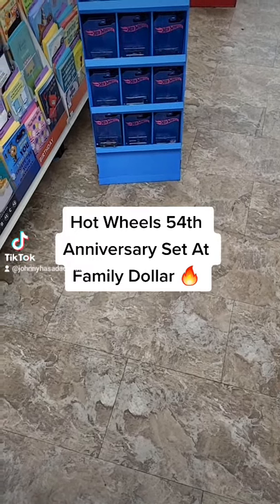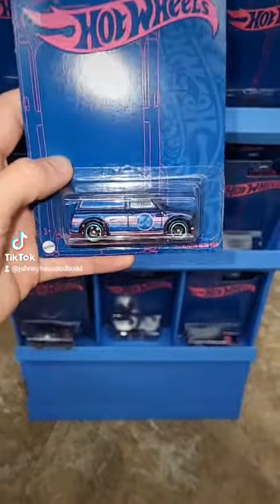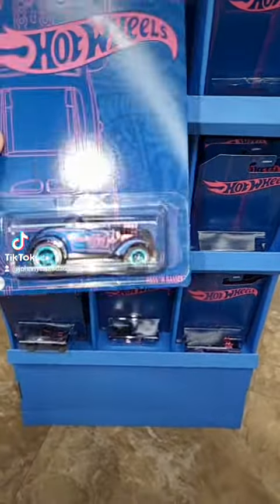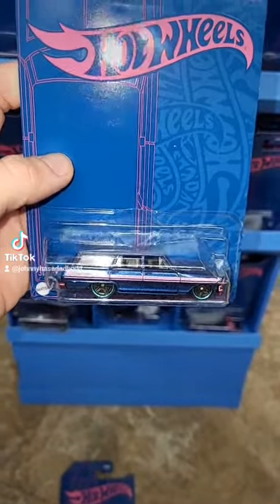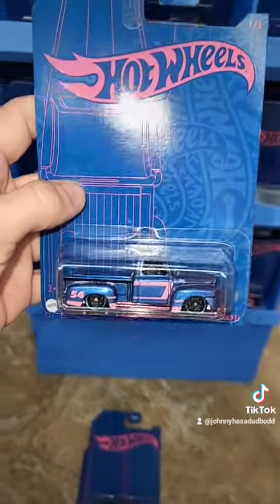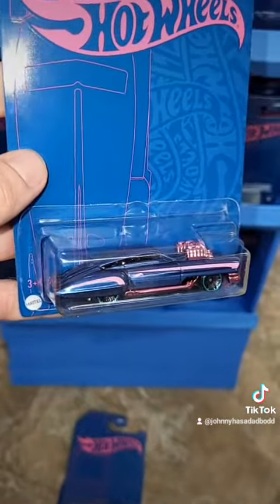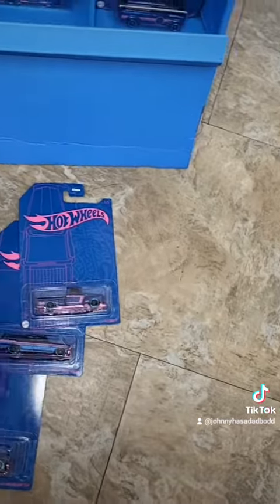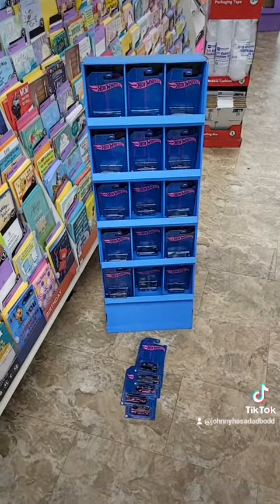Hot Wheels 54th Anniversary Set At Family Dollar